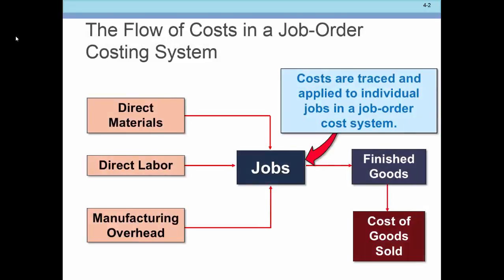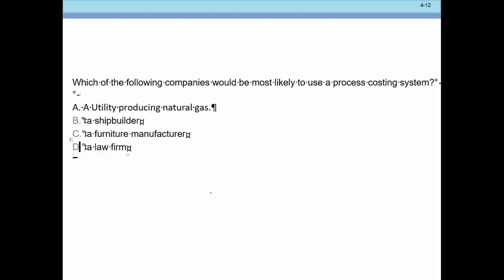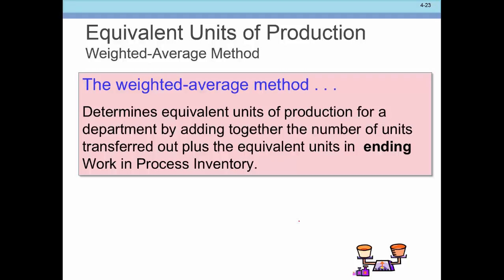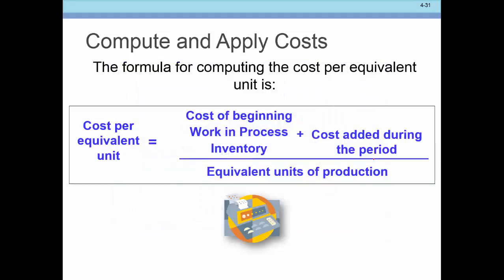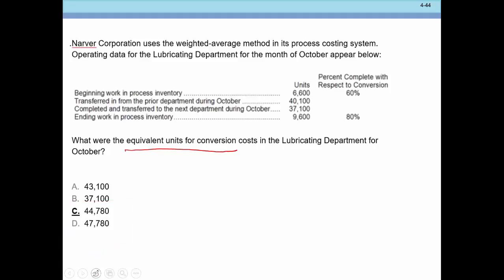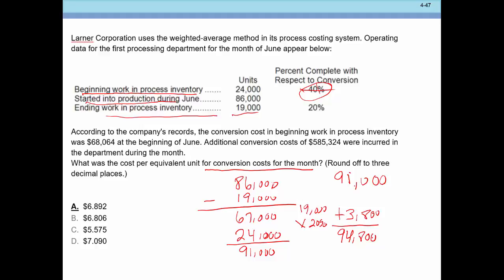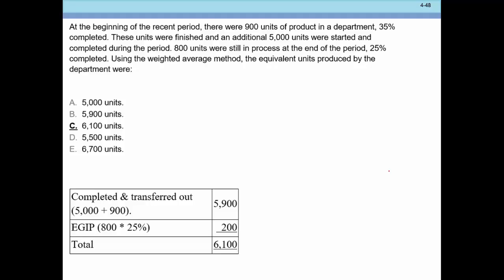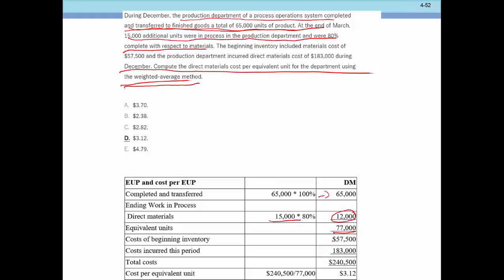BA101B Chapter 3 91216